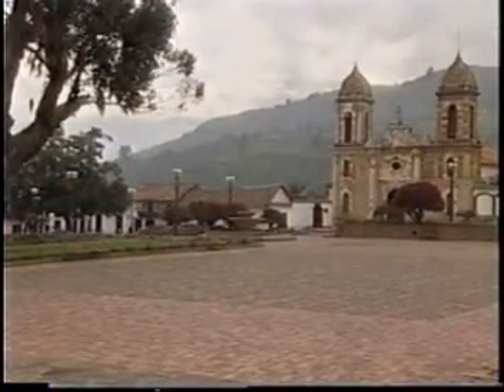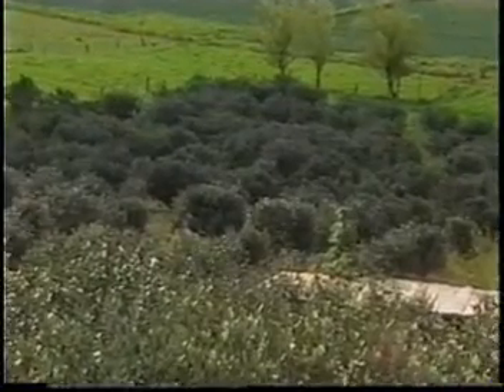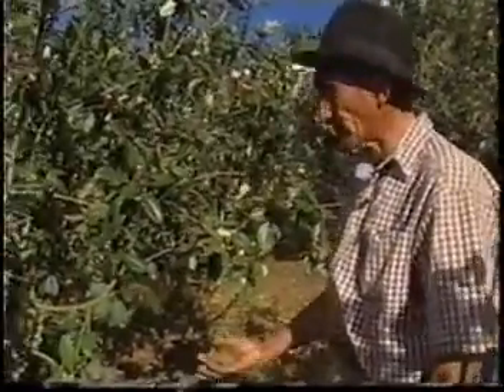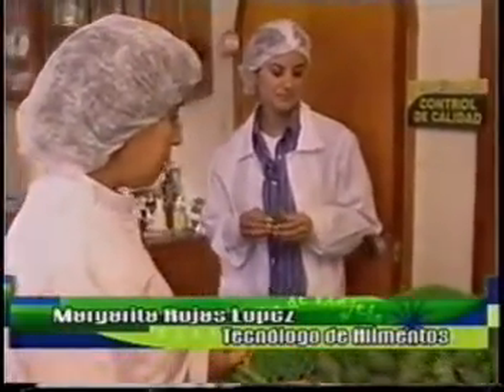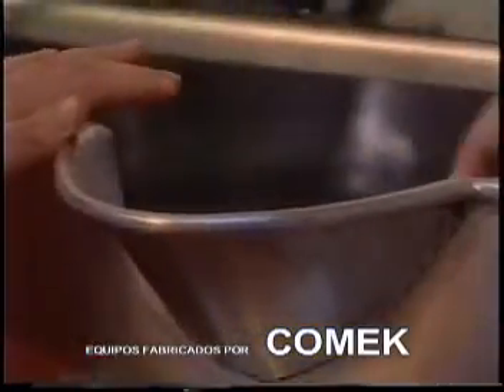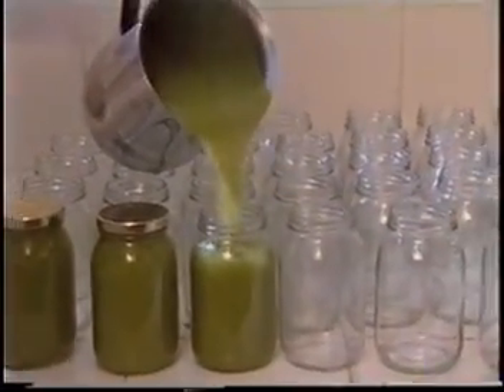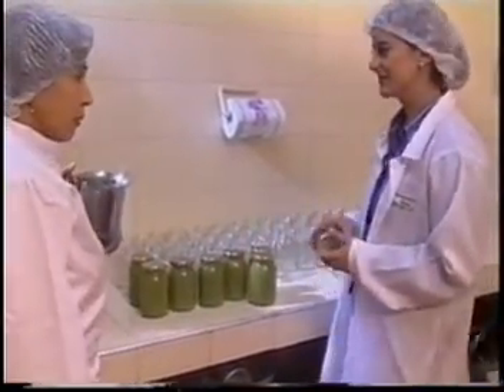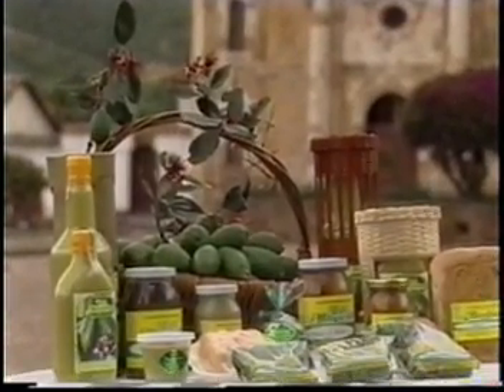fabrica de sabajon y otros derivados de la feijoa despulpadora, marmita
Progrma institucional donde se muestran equipos marca comek para el proceso de despulpado y concentrado de pulpa de la feijoa